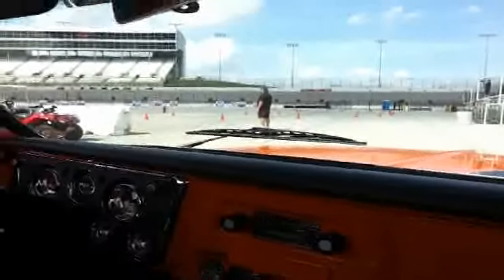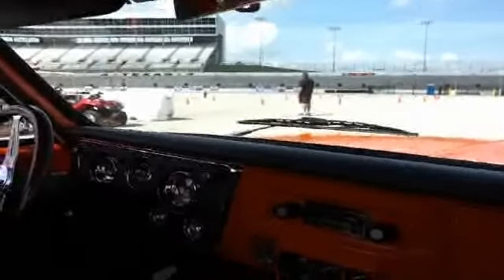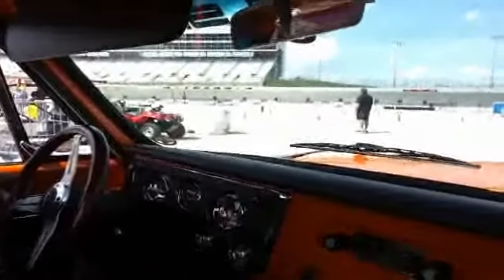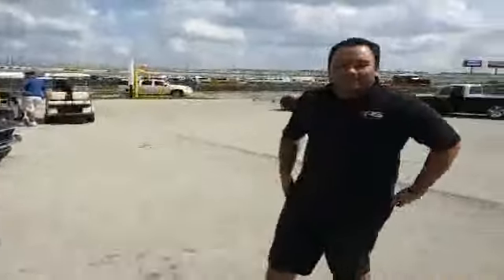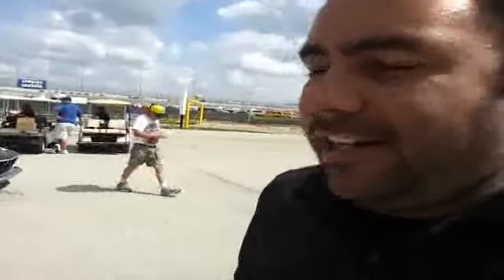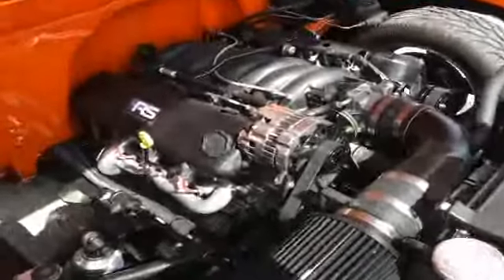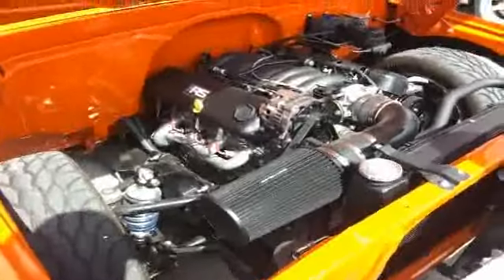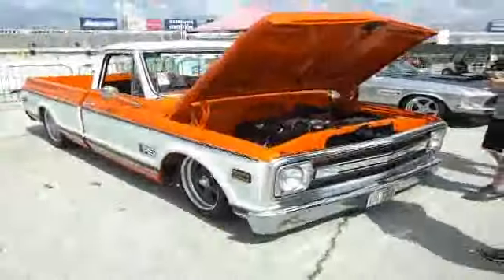Roadster Shop 1970 Chevy Truck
Ride along with Phil Gerber of the Roadster Shop as he pilots their '70 Chevy truck through the Goodguys Autocross in Ft. Worth, TX.